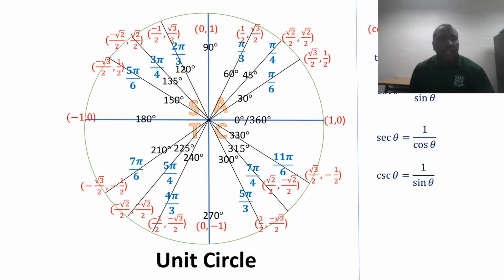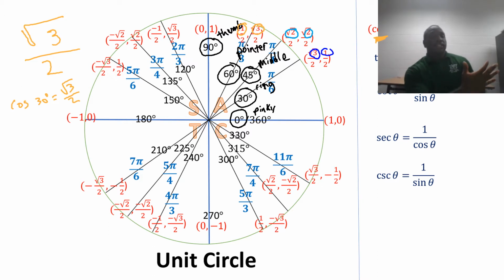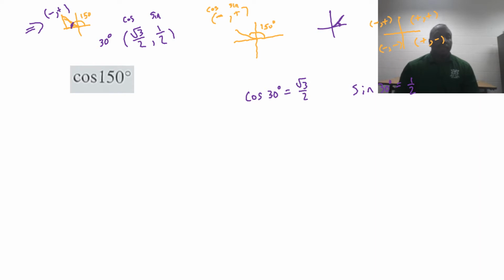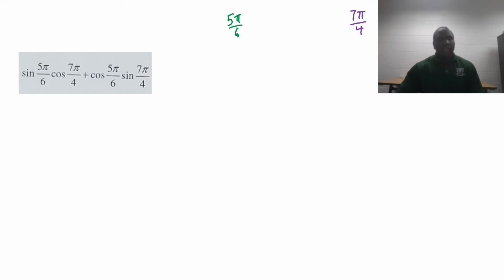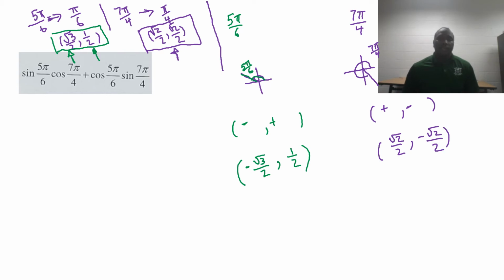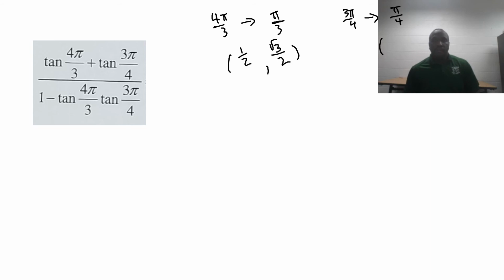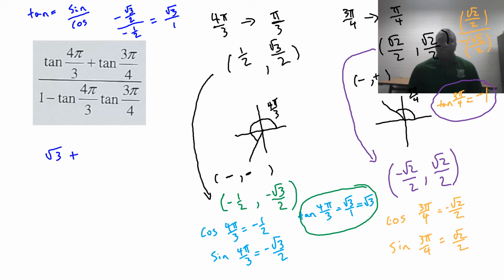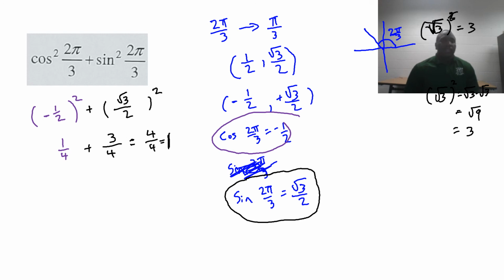Master the unit circle easily with your hands!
This video shows an easy way to remember the values on the unit circle and includes 5 examples of how to use this technique. Timestamps are below:
1. The first 6 minutes of the video are the basics of this method